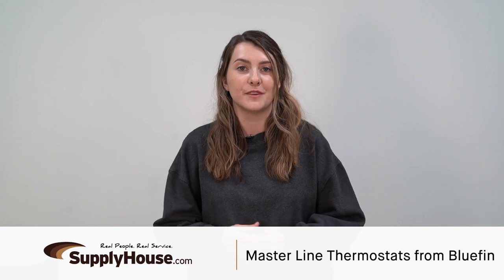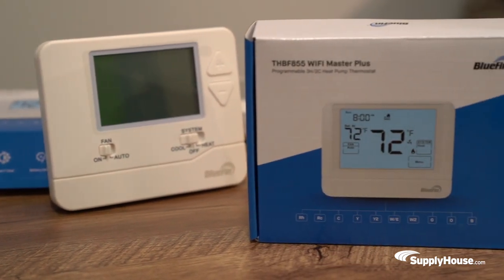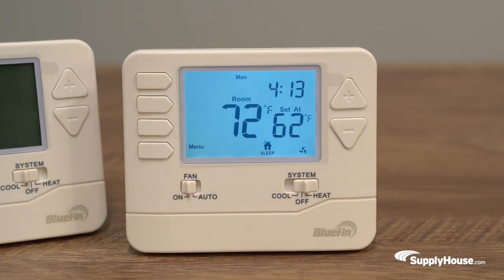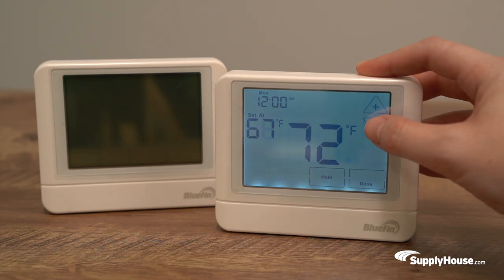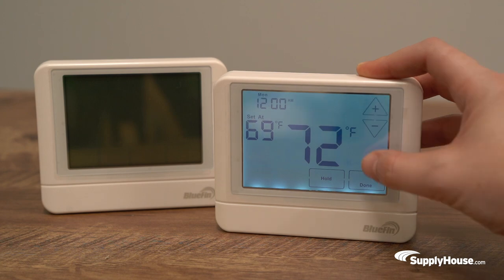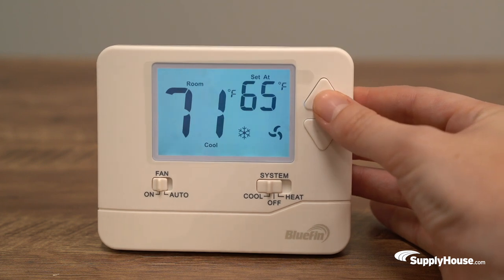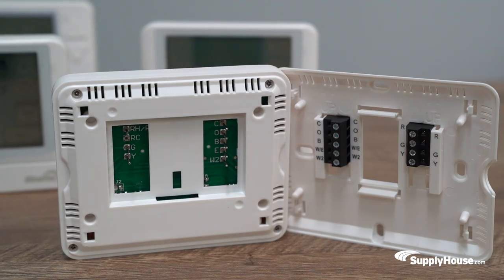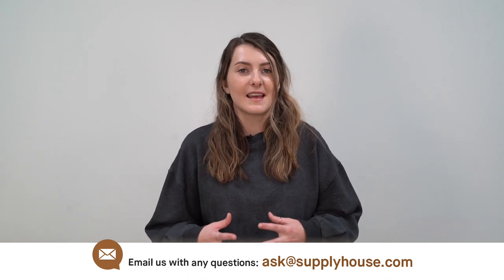Master Line Thermostats from Bluefin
These thermostats are part of a brand-new line of thermostats from Bluefin. They come in three models: Master Series, Master Vision and Master Plus. Master Series thermostats have a push button interface that come in programmable and non-programmable, and single or multistage options. Their 4 sq. in backlit display includes functionality information such as current room temperature, set point temperature and system operation status. The Master Vision and Master Plus thermostats have a touch screen interface that comes in 7 day programmable, and single or multistage options. Their 8 sq. in LCD display includes functionality information such as current room temperature, set point temperature, system operation status, schedule status, and more. All of the thermostats in the Master Line operate within a temperature ranging from 32 degrees to 99 degrees F. They operate on 24v and can be hardwired or battery powered. The Bluefin Master Line of thermostats come with a 5-year limited warranty.